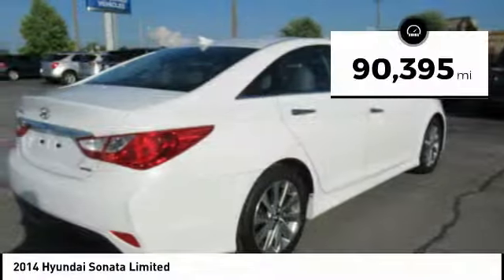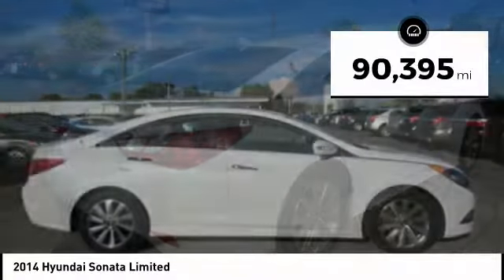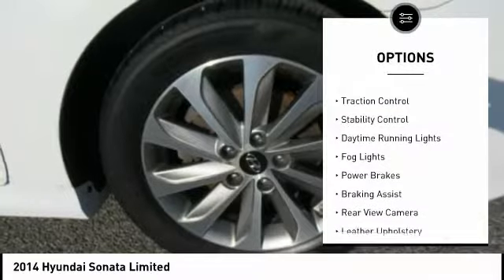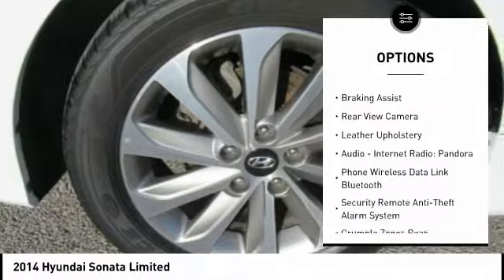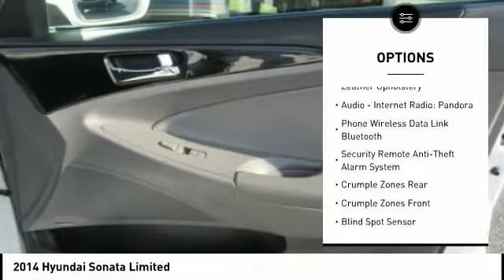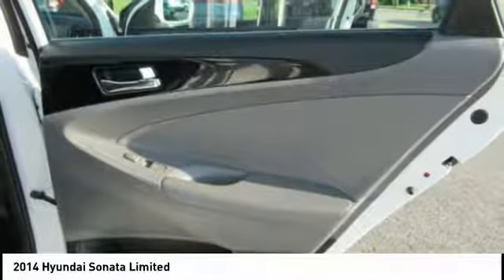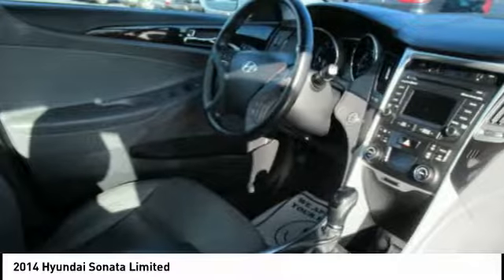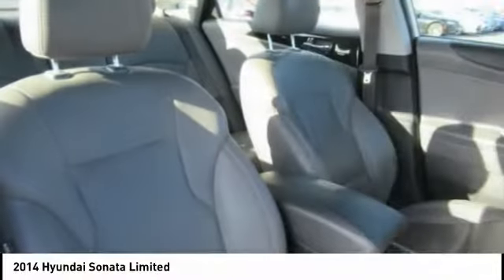2014 Hyundai Sonata Mt Carmel IL 18748B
2014 Hyundai Sonata Limited

J Wilderman Autoplex
1422 West 9th St.
Mt Carmel IL 62863

WAS $13,995.00 RETAIL PRICE-CHECK OUT THE NEW LOWER PRICE! Runs mint!!! SAVE AT THE PUMP!!! 35 MPG Hwy!! This is the perfect, do-it-all car that is guaranteed to amaze you with its versatility!! Optional equipment includes: (0 P) Pearl White, Carpeted Floor Mats, Cargo Mat, First Aid Kit... Here at J WILDERMAN AUTOPLEX we make car shopping Fun! Due to the rapid pace of our vehicle sales, please call us to verify availability of the car you are interested in. Please allow us the opportunity to verify all pricing and options with you before your purchase. Pre-owned automobiles may come without accessories such as extra keys, CD magazines, Navigation discs, floor mats, tools and owner manuals. We are a friendly, low pressure dealership willing to help any way we can. We can take care of your financing as well with our extremely competitive rates to save you even more time and money. Price does not include applicable tax, title, license, processing and/or documentation fees.